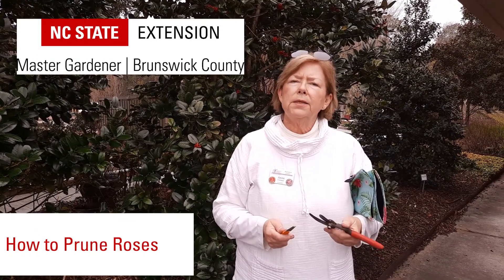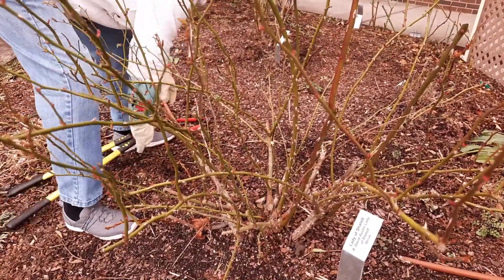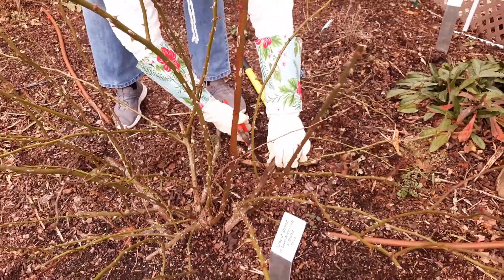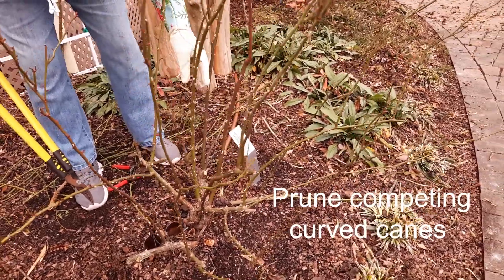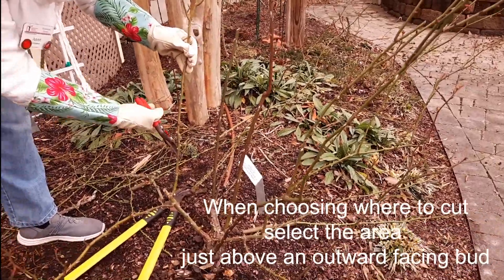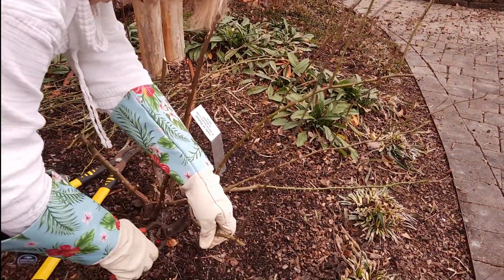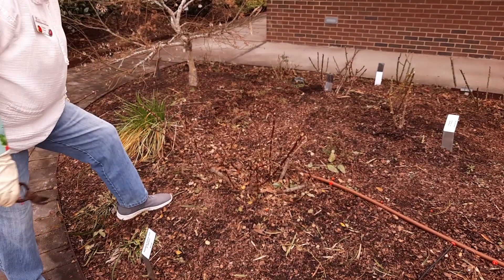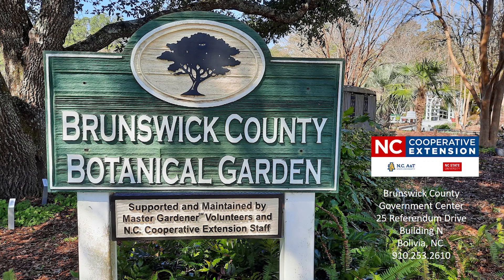Pruning Roses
The basics of pruning Roses, usually completed in February- Early March in our region.